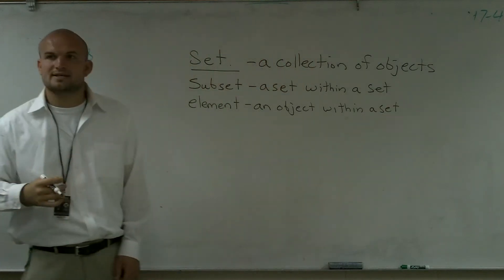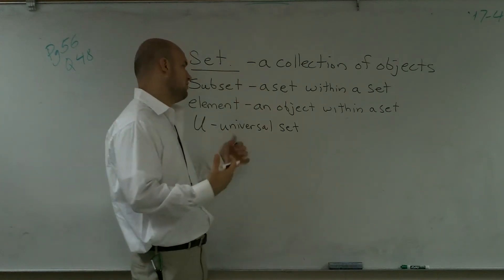How to define sets and set notation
In this playlist I show you how to understand set theory. I introduce sets as venn diagrams, mapping and as sets of numbers.  With sets we look at how to find the union, compliment, and intersection of given sets.  We introduce sets with two and three diagrams. I show how to solve math problems online during live instruction in class.  This is my way of providing free tutoring for the students in my class and for students anywhere in the world. Every video is a short clip that shows exaclty how to solve math problems step by step. The problems are done in real time and in front of a regular classroom. These videos are intended to help you learn how to solve math problems, review how to solve a math problems, study for a test, or finish your homework.I post all of my videos on youtube but if you are looking for other ways to interact with me and my videos you can follow me on the following pages